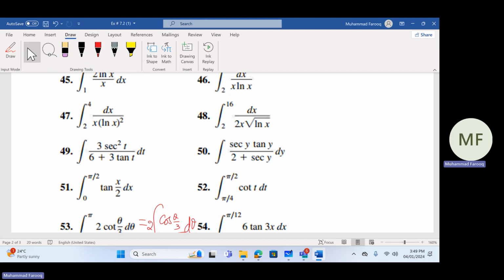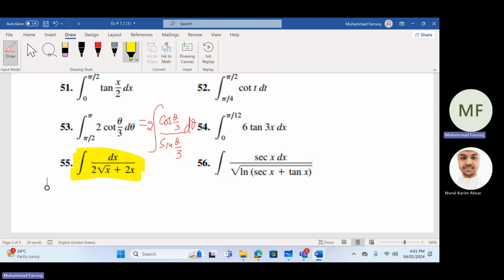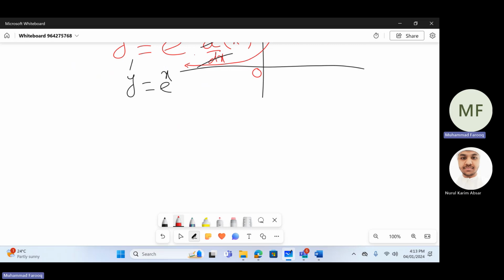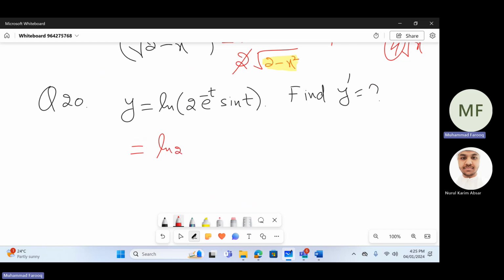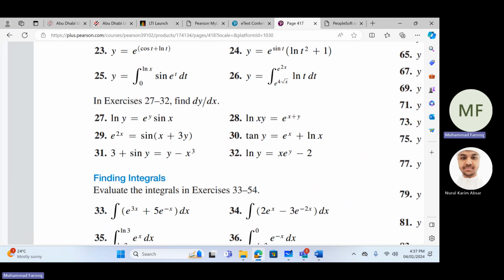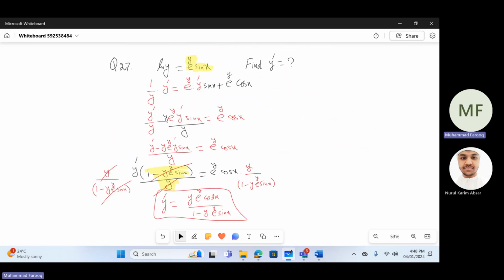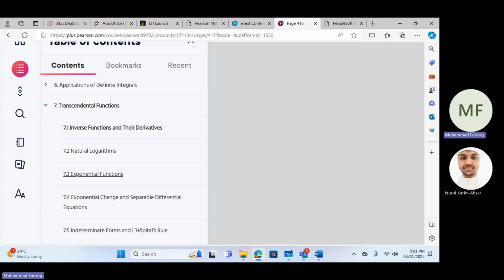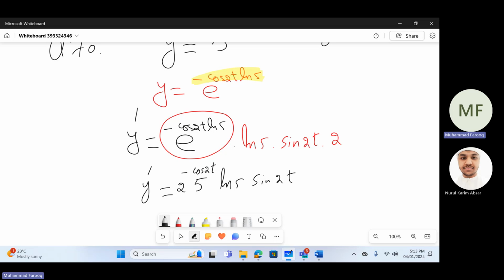CALCULAS 2 CHAPTER 7 VIDEO 3 COMPLETE BOOK LINK IN THE DESCRIPTION